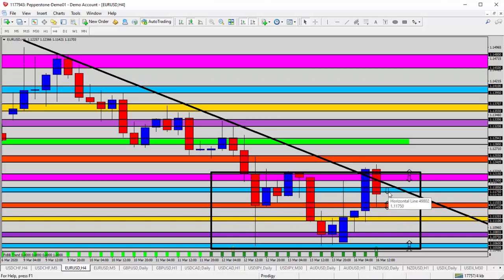Forex Update: EURUSD Intraday Buying and Selling in Uncertain Days